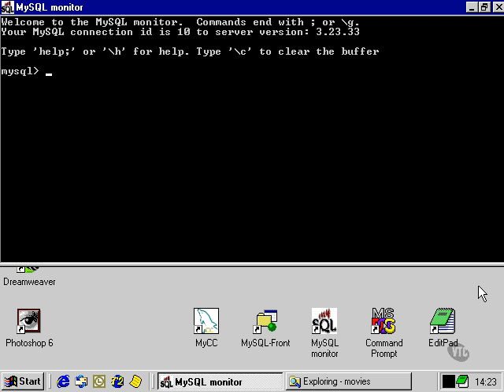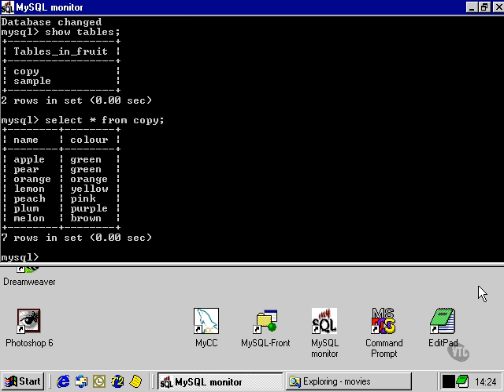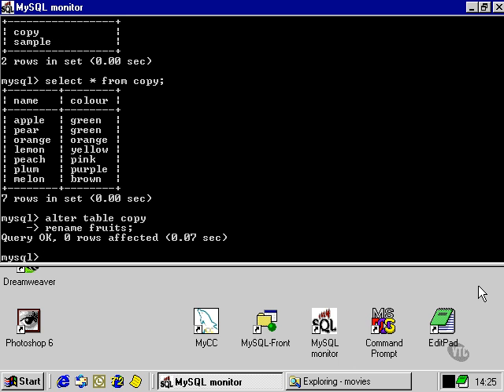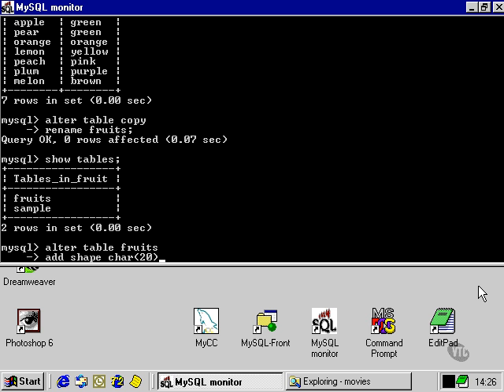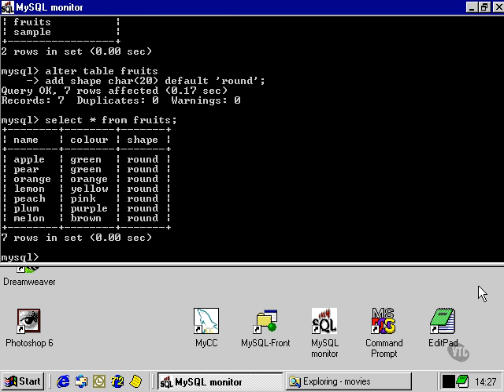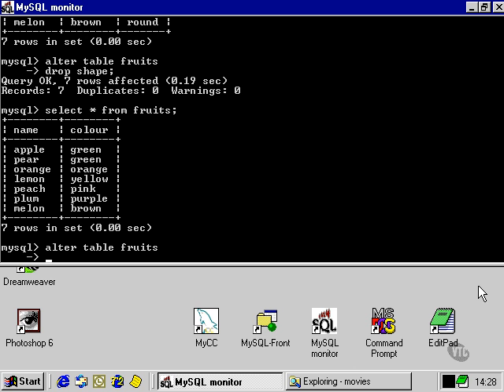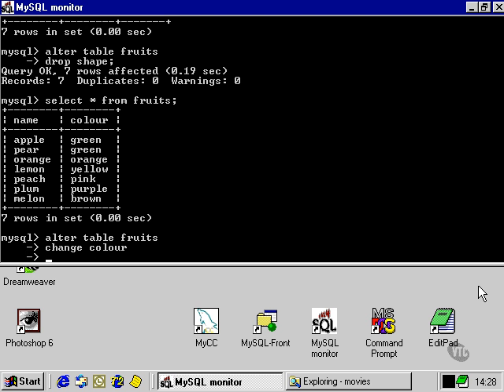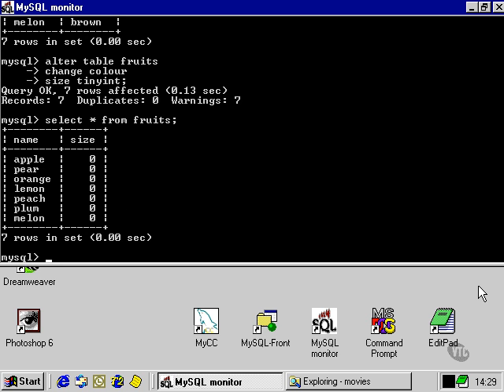13 Alternig A Table